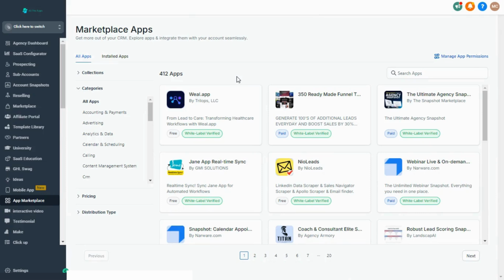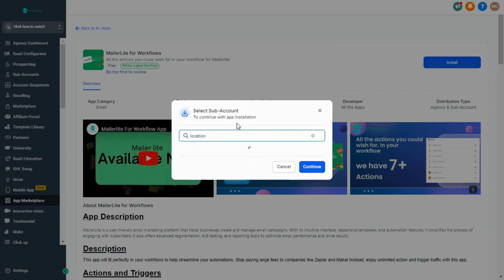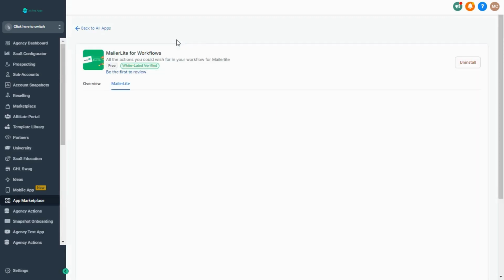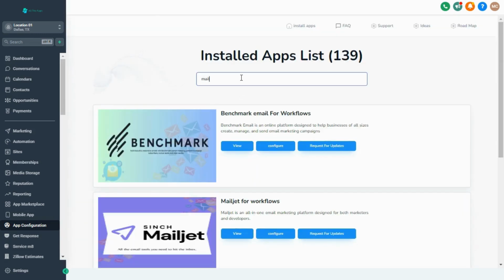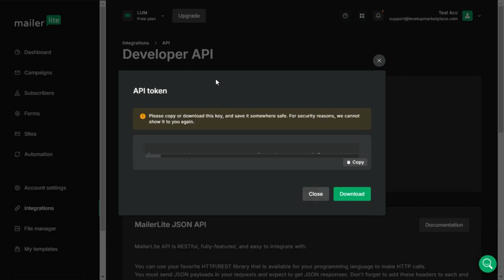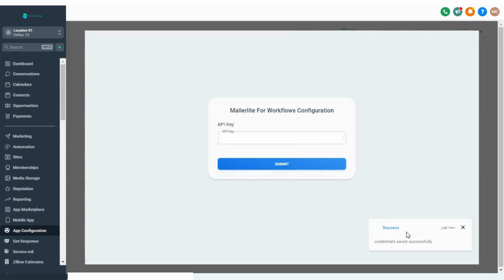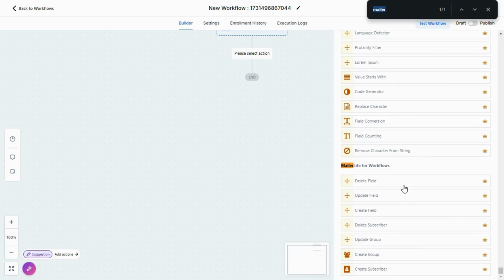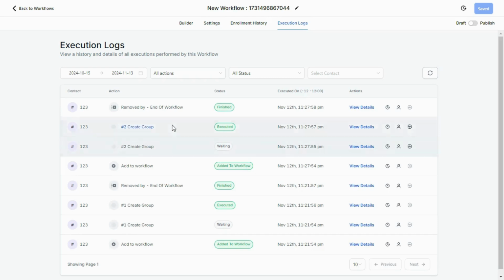Mailer Lite App Installation And Integration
Today, I guide you through setting up MailerLite for workflows. We install MailerLite, configure it with an API key, and create a workflow to test actions. Follow along to streamline your email marketing process efficiently.